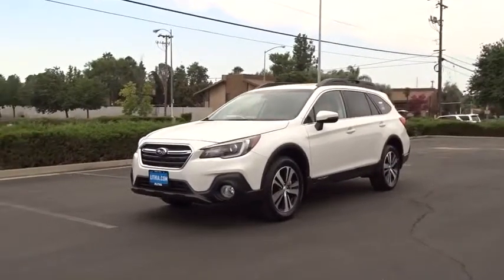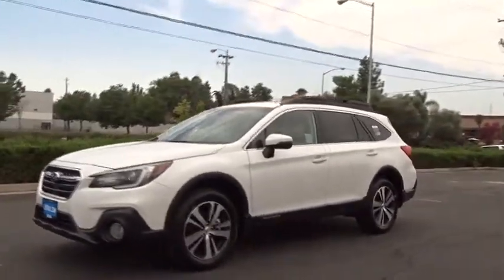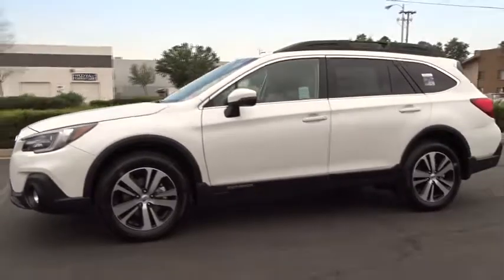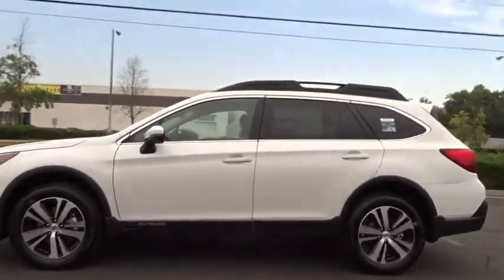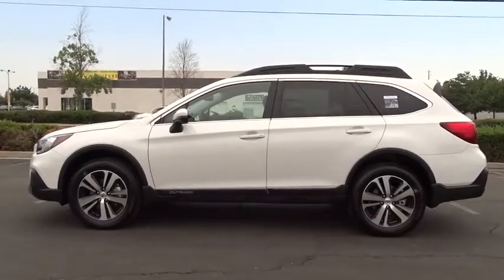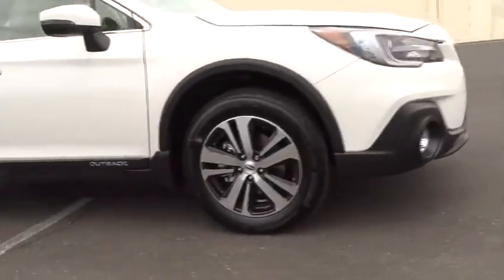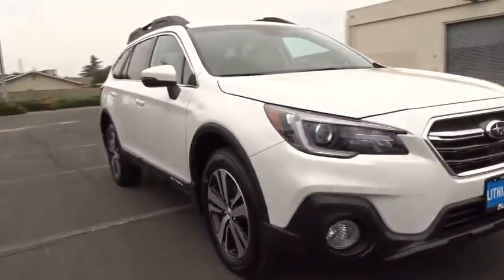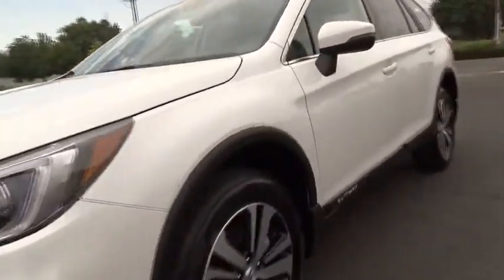2018 SUBARU OUTBACK Fresno, Bakersfield, Stockton, Sacramento, Central CA J3201146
2018 SUBARU OUTBACK
2018 SUBARU OUTBACK 2.5I LIMITED - Stock#: J3201146 - VIN#: 4S4BSANC2J3201146

Sunroof, Heated Leather Seats, All Wheel Drive, Power Liftgate, Alloy Wheels. Limited trim. FUEL EFFICIENT 32 MPG Hwy/25 MPG City! Warranty 5 yrs/60k Miles - Drivetrain Warranty; CLICK NOW!br /br /KEY FEATURES INCLUDEbr /Leather Seats, Power Liftgate, Heated Driver Seat Rear Spoiler, MP3 Player, Sunroof, All Wheel Drive, Onboard Communications System, Aluminum Wheels, Keyless Entry. br /br /EXPERTS ARE SAYINGbr /Great Gas Mileage: 32 MPG Hwy. br /br /Fuel economy calculations based on original manufacturer data for trim engine configuration. Please confirm the accuracy of the included equipment by calling us prior to purchase. br /